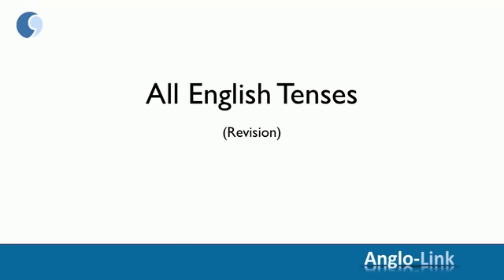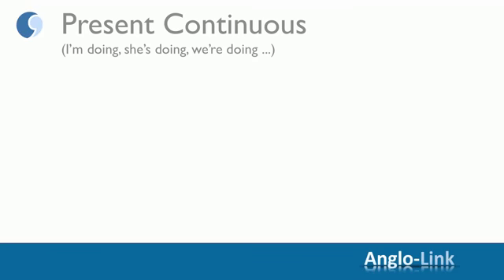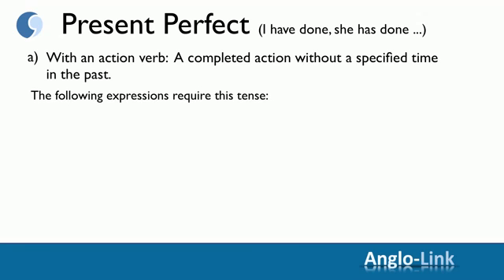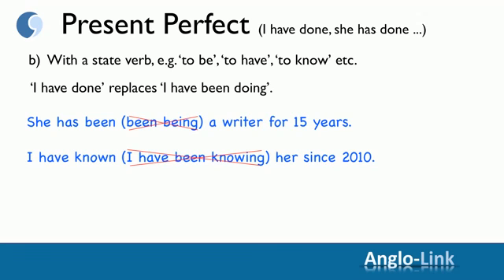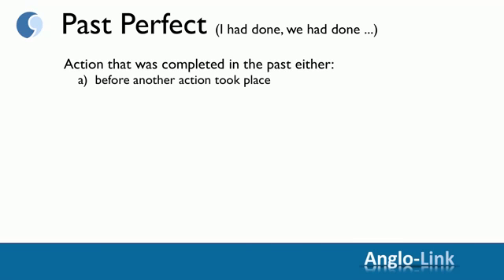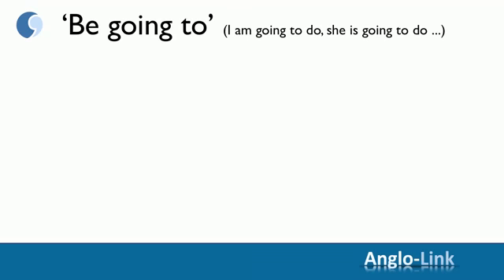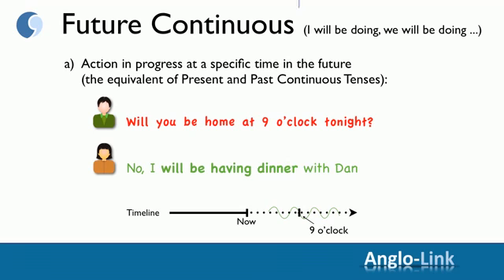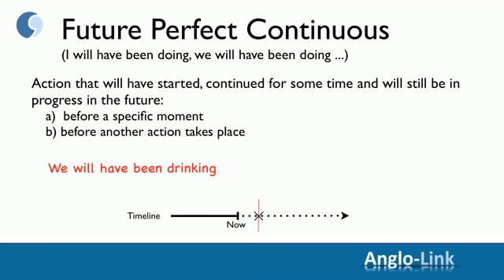All Tenses English Lesson